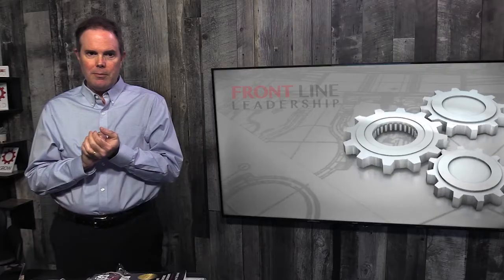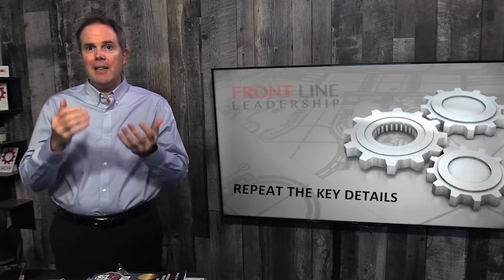Solving the Communication Gap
How can you ensure that your instructions are clearly understood?